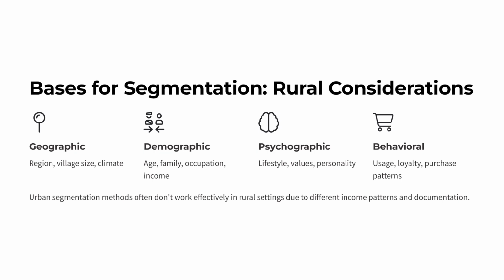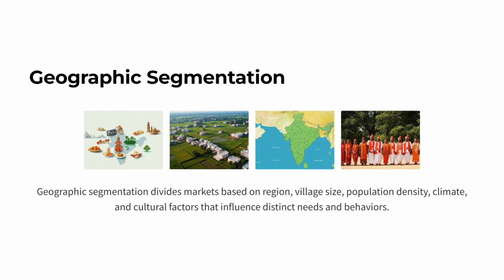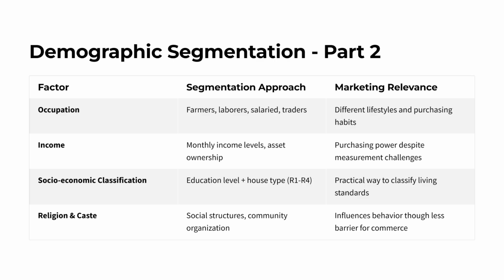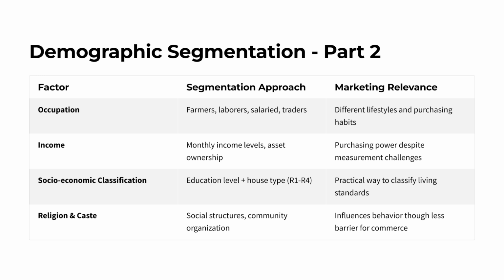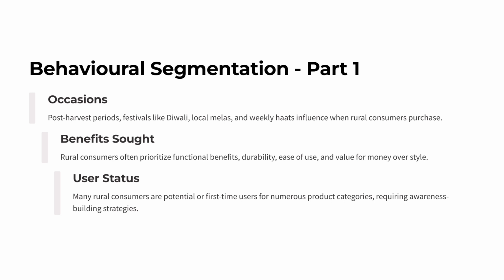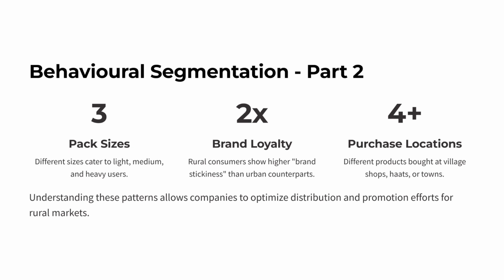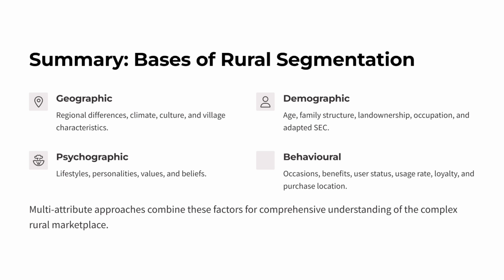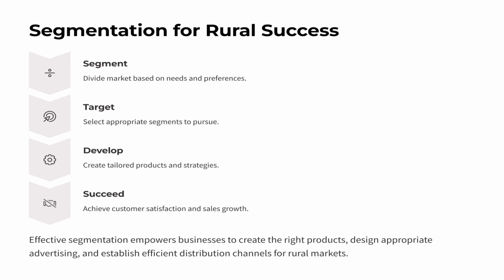Lecture 11 Part - 2 - Rural Market Segmentation